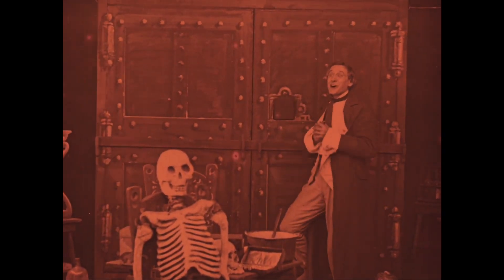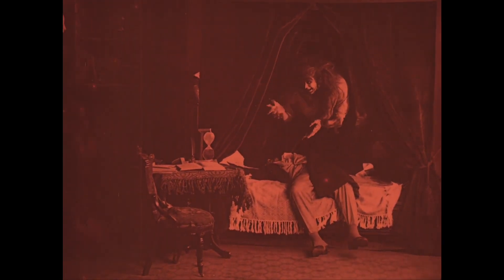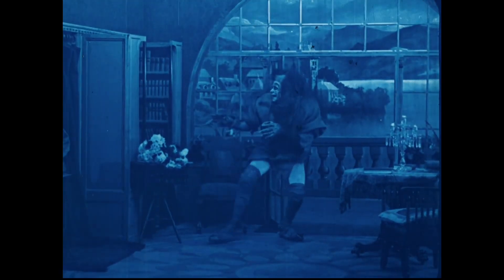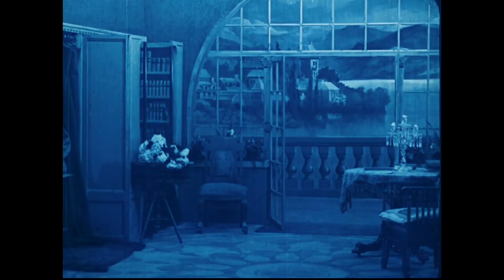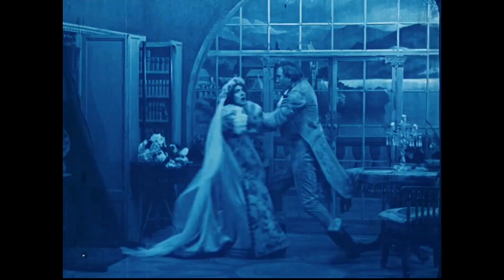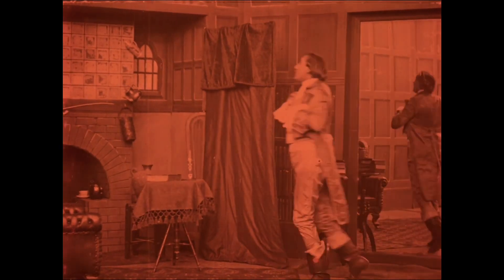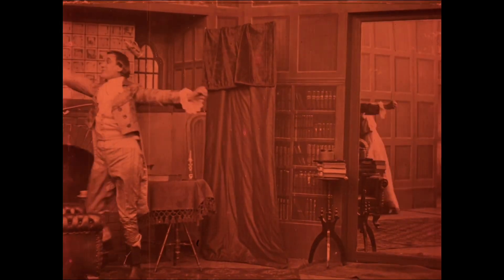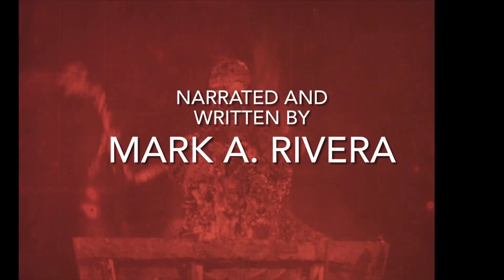The Alchemy of Color Filters and Mirrors: A Short Exploration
This is the first time I have made a video such as this and while you can hear my voice and the credit read Narrated and Written by Mark A. Rivera, I actually just winged it after watching the film several times since I first came across it a week or two ago. This was all new to me as far as recording a voice over after choosing the pieces from the film. The mic needs a bit of adjustment, but never the less I don’t think this was a bad first run and hopefully I will get better because channels evolve and I have thought about creating more original content for this channel, beginning with a study of select public domain films in the library here as well as studies in camera movement and the visual language of cinema, which itself continues to evolve here on YouTube. The equipment used to make this video is strictly entry level, but in case your curious the video was edited using iMovie on an iPad 10 point 2 inch Retina Display running the latest version of iPad OS with an Apple Keyboard cover, a Mercase USB Professional Condenser Microphone model number BM-6 and  Sony Compact Folding Earphones MDR-7X110. A link to the full Frankenstein (1910) video is below.